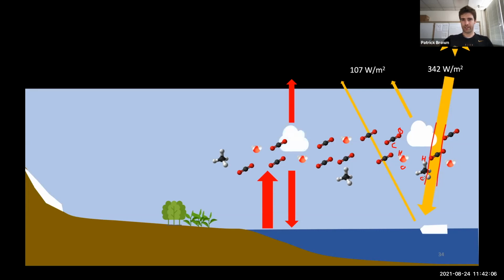4 Definition of a Greenhouse Gas